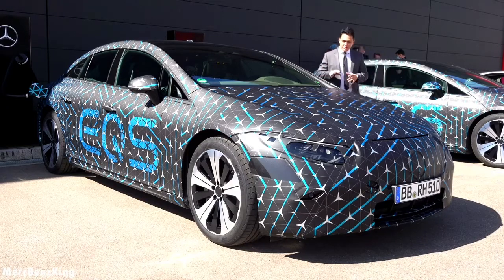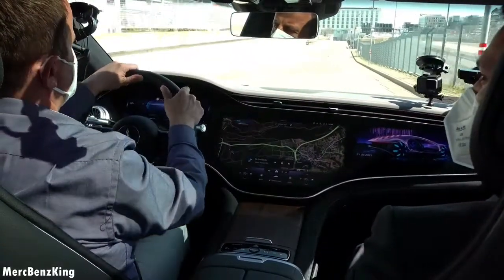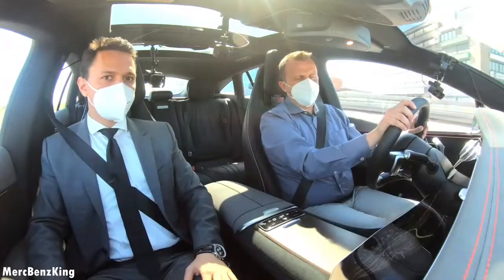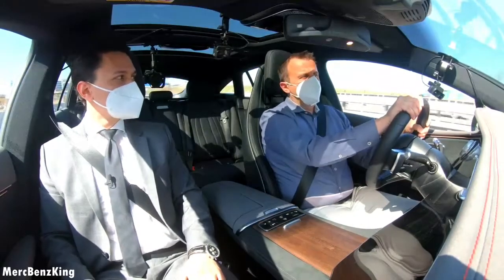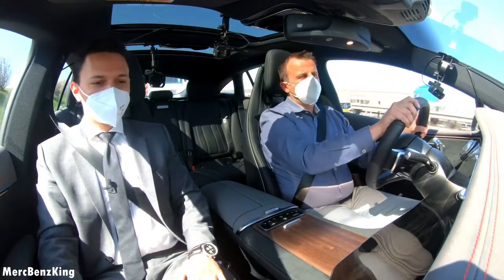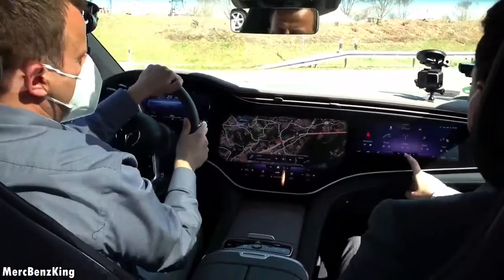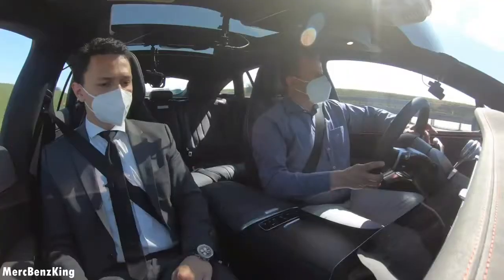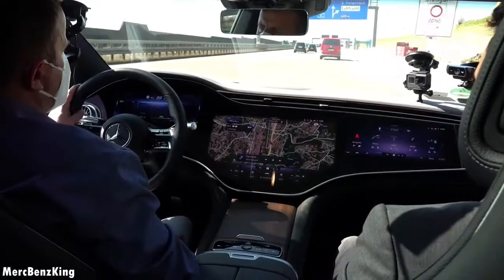2022 Mercedes EQS NEW S Class Electric light Camo Full Drive Review Interior Exterior || غيث مروان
Special Car &Hourse Power/M
Special Car &Hourse Power/Mahmoud

In today’s MercBenzKing's episode, we present to you the all-NEW 2022 Mercedes EQS. This is the first video of the EQS Episode showing you the newest MB User Experience with the HYPERSCREEN, interior, exterior and drive. Fully personalised and newest technology. The new EQS will also be available with a portrait S Class screen. Hope you enjoy the video!

- Let me know if you have some suggestions for new cars!
Prior to all new technology in the new 2021 S Class. Different types of models: All new S class S400d S400 S500 S65 AMG S560 MAYBACH

I drive a GLC with amg package. GLC300. City of Zurich. Point of view POV driving Mercedes AMG package.

Coming up: 2022 C Class GT73 S63 ,  New Road trips and holiday specials

Mercedes models (Mercedes A, B, C, E, G, GLA, GLB, GLC, GLE, GLS, CLA, CLS, S, GT and so on)

Update: Have a look at the GLS 63 AMG of MercBenzKing. Also check out the E63 E Class video.

Check out the new Mercedes C class 2021

Options on my Mercedes:
- MBUX
- Panoramic Sunroof
- AIRBODY CONTROL Suspension
- Memory seats
- Thermotronic airco
- Airbalance Parfume
Mercedes EQS 2022,Mercedes EQS S Class 2022,Mercedes Electric 2022,Mercedes EQS EV 2022,Mercedes,S Class,EQS Mercedes,مرسيدس اي كيو اس ٢٠٢٢,مرسيدس اي كيو اس اس كلاس ٢٠٢٢,مرسيدس اس كلاس ٢٠٢٢ كهربائية,مرسيدس كهربائية ٢٠٢٢,غيث مروان,كريم ديب,غيث مروان وكريم ديب,عرب جي تي,arabgt,carwow,Gaith Marwan,Kareem Deeb,Gaith Marwan and Kareem Deeb,Mercedes,Mercedes Benz EQS Ev 2022 S Class,Haifaa Wehbi,Trending,مرسيدس بنز ٢٠٢٢
0:00 Mercedes EQS 2022
3:00 Mercedes Electric
4:00 Mercedes EQS S Class
5:30 Mercedes EQS EV Electric S Class 2022